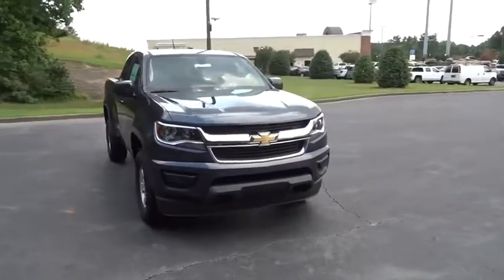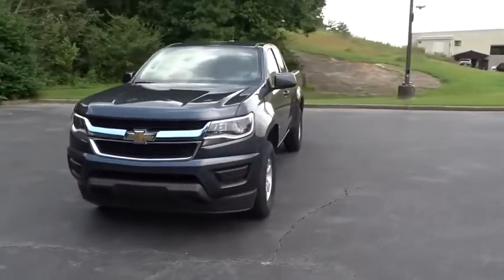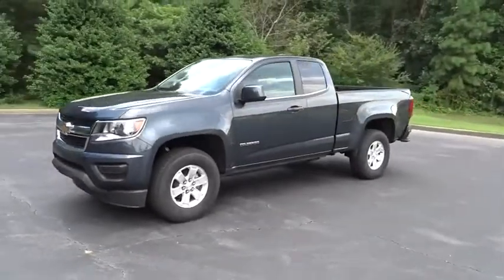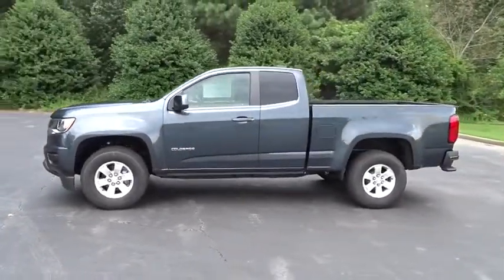2019 Chevrolet Colorado Jasper, Cartersville, Alpharetta, Dawsonville, Canton, North Georgia TK30704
Shadow Gray Metallic New 2019 Chevrolet Colorado available in Canton, Georgia at CHevrolet of Canton. Servicing the Jasper, Cartersville, Alpharetta, Dawsonville, North Georgia area.
2019 Chevrolet Colorado 2WD Work Truck - Stock#: TK30704 - VIN#: 1GCHSBEA1K1337607

Delivers 26 Highway MPG and 20 City MPG! This Chevrolet Colorado delivers a Gas I4 2.5L/150 engine powering this Automatic transmission.
WHEELS  16 X 7 (40.6 CM X 17.8 CM) ULTRA SILVER METALLIC CAST ALUMINUM,TAILGATE  EZ-LIFT AND LOWER,REMOTE KEYLESS ENTRY  EXTENDED RANGE,ONSTAR AND CHEVROLET CONNECTED SERVICES CAPABLE,AUDIO SYSTEM  CHEVROLET INFOTAINMENT 3 SYSTEM  7 diagonal color touchscreen  AM/FM stereo. Additional features for compatible phones include: Bluetooth audio streaming for 2 active devices  voice command pass-through to phone  Apple CarPlay and Android Auto capable (STD),MIRRORS  OUTSIDE POWER-ADJUSTABLE  BODY-COLOR  MANUAL-FOLDING,TRANSMISSION  6-SPEED AUTOMATIC  HMD  6L50  (STD),WORK TRUCK APPEARANCE PACKAGE  includes (RS1) 16 x 7 (40.6 cm x 17.8 cm) Ultra Silver Metallic cast aluminum wheels  (DL6) outside power-adjustable  body-color  remote  manual-folding mirrors  (9B7) spotter mirror  (VT5) body-color rear bumper  (BW4) chrome beltline moldings and (D75) body-color door handles,REAR AXLE  4.10 RATIO,SHADOW GRAY METALLIC,BUMPER  REAR BODY-COLOR,WT CONVENIENCE PACKAGE  includes (ATG) Remote Keyless Entry  (UTJ) theft-deterrent system  (K34) electronic cruise control and (PPA) EZ-Lift tailgate,TIRE  COMPACT SPARE T175/80R18  BLACKWALL  (STD),CRUISE CONTROL  ELECTRONIC  AUTOMATIC,DOOR HANDLES  BODY-COLOR,JET BLACK/DARK ASH  CLOTH SEAT TRIM,GVWR  5400 LBS. (2449 KG)  (STD),SEATS  FRONT BUCKET  (STD),PICKUP BOX  (STD),ENGINE  2.5L I4  DI  DOHC  VVT  (200 hp [149.0 kW] @ 6300 rpm  191 lb-ft of torque [259 N-m] @ 4400 rpm) (STD),MIRROR  SPOTTER  LOCATED IN CORNER OF DRIVER-SIDE OUTSIDE MIRROR,WORK TRUCK PREFERRED EQUIPMENT GROUP  includes standard equipment,CHEVROLET 4G LTE AND AVAILABLE BUILT-IN WI-FI HOTSPOT  offers a fast and reliable Internet connection for up to 7 devices; includes data trial for 1 month or 3GB (whichever comes first),BEDLINER  SPRAY-ON  BLACK WITH CHEVROLET LOGO,THEFT-DETERRENT SYSTEM  UNAUTHORIZED ENTRY,MOLDINGS  CHROME BELTLINE,TIRES  P265/70R16 ALL-SEASON  BLACKWALL  (STD),Rear Wheel Drive,ABS,4-Wheel Disc Brakes,Steel Wheels,Tires - Front All-Season,Tires - Rear All-Season,Temporary Spare Tire,Automatic Headlights,AM/FM Stereo,Bluetooth Connection,Smart Device Integration,Auxiliary Audio Input,Bucket Seats,Power Driver Seat,Floor Mats,Adjustable Steering Wheel,Power Windows,Power Door Locks,Engine Immobilizer,A/C,Passenger Vanity Mirror,Traction Control,Stability Control,Daytime Running Lights,Driver Air Bag,Passenger Air Bag,Front Side Air Bag,Front Head Air Bag,Rear Head Air Bag,Passenger Air Bag Sensor,Back-Up Camera,Tire Pressure Monitor